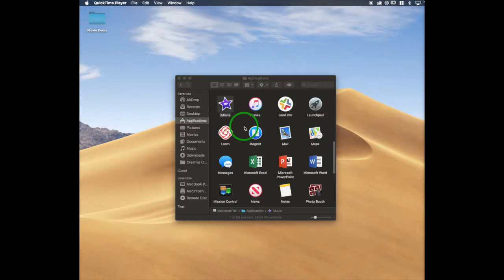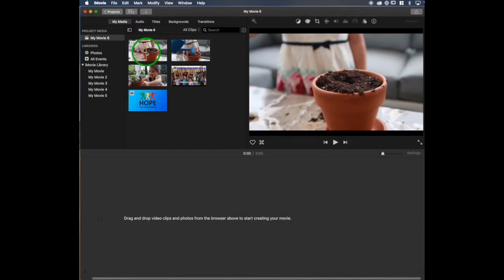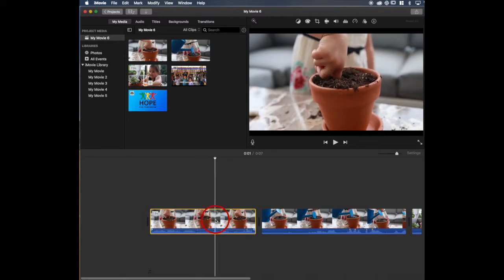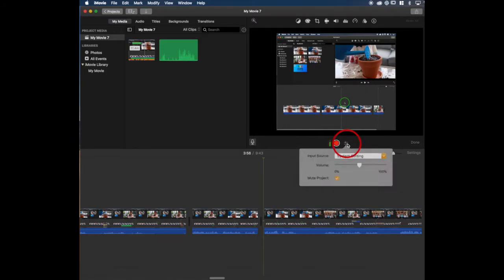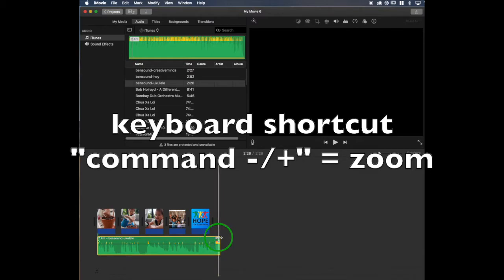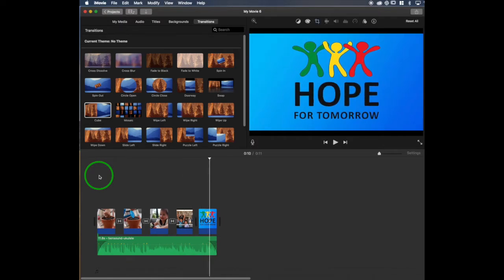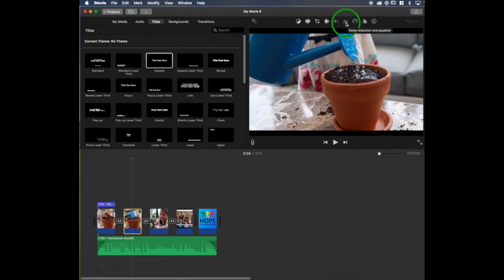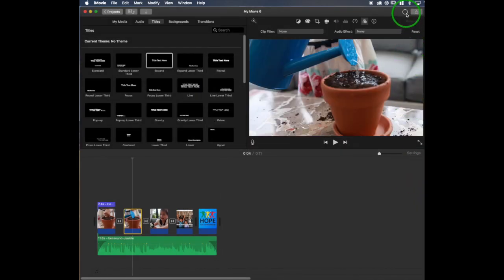Learn iMovie in 10 minutes